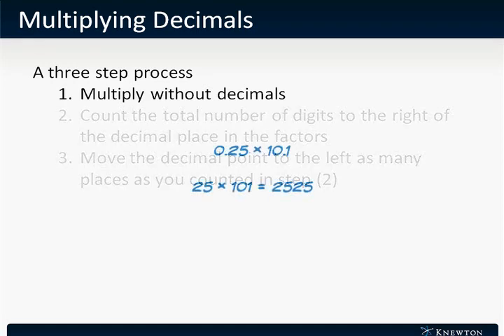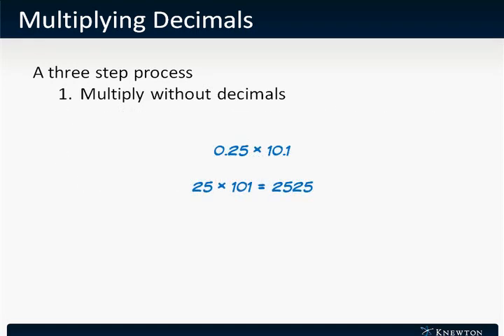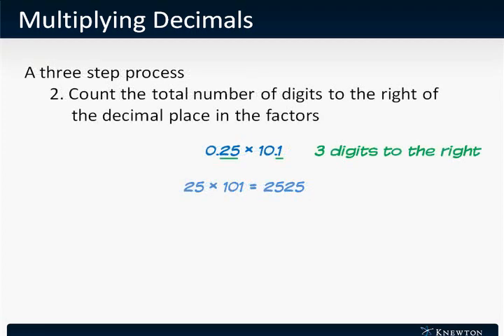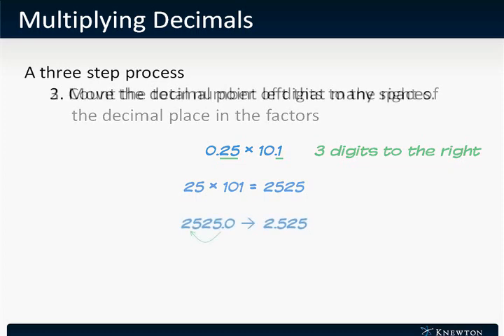GMAT Prep - Math - Arithmetic - Multiplying Decimals by Knewton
We're about to talk about multiplying decimals.  Whenever we multiply numbers that have decimals in them, we're going to follow this three-step process.

1. Multiply without decimals.
2. Count the total number of digits to the right of the decimal place in the factors.
3. Move the decimal point to the left as many places as you counted in step (2)

Let's take a look at an example.

0.25 x 10.1

Step 1. Multiply them as if they did not have decimals.  25 x 101 = 2525.

Step 2. Count the total number of digits to the right of the decimal place in the factor.  There are two digits to the right of the decimal point in 0.25 and one digit to the right of the decimal point in 10.1 for a total of three digits behind the decimal points.

Step 3. Finally, we're going to move our decimal point back three spaces because three was our total as counted above.  Our answer from 2525 then becomes 2.525.